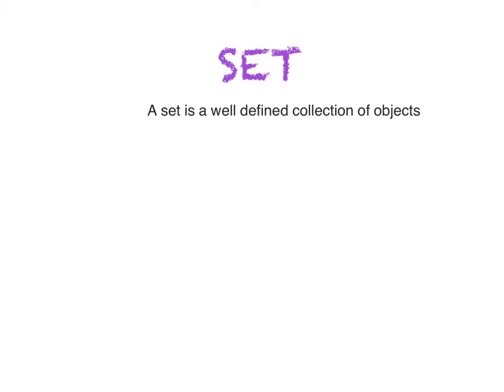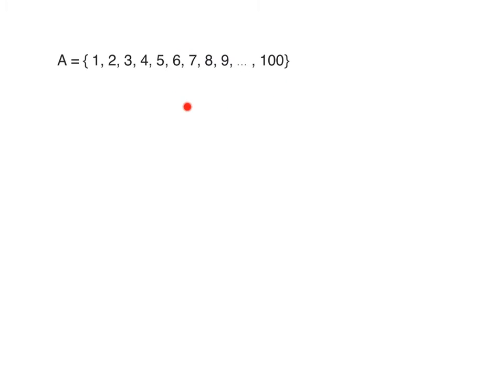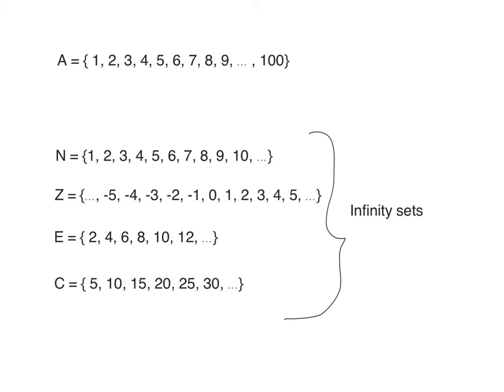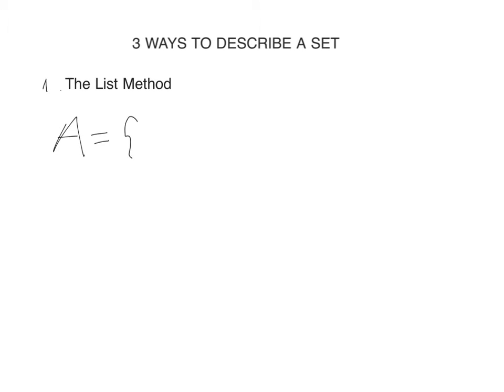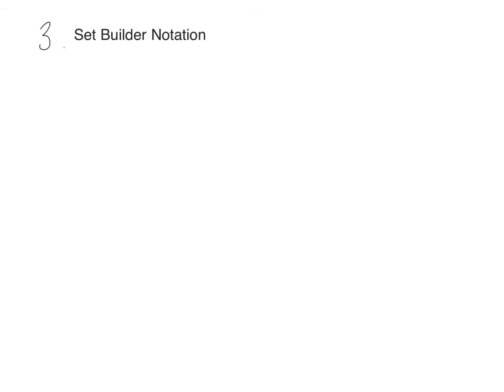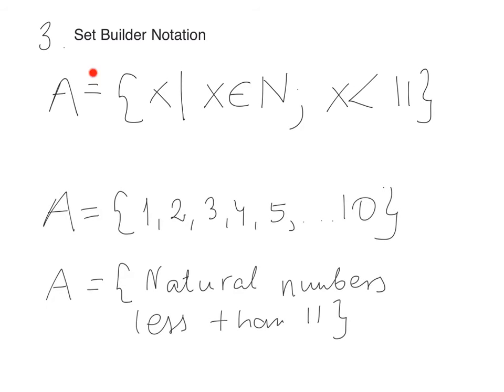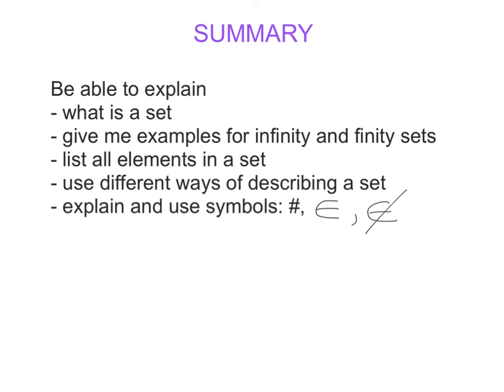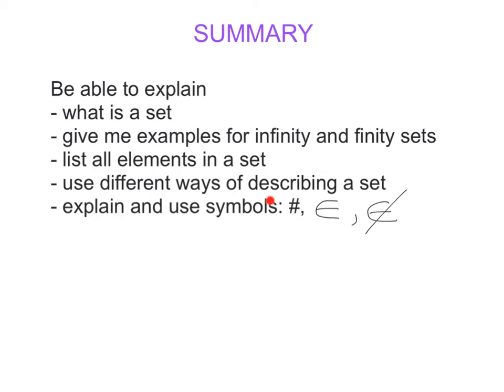Introduction to Sets Le Cheile Ms Biskup